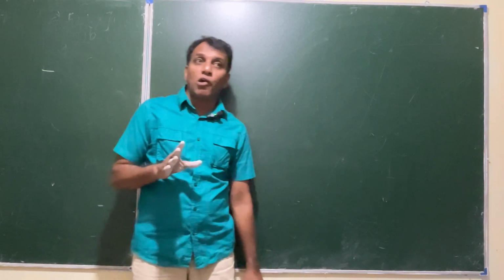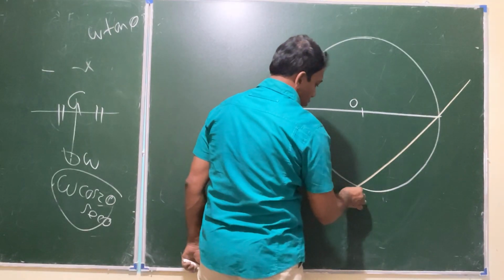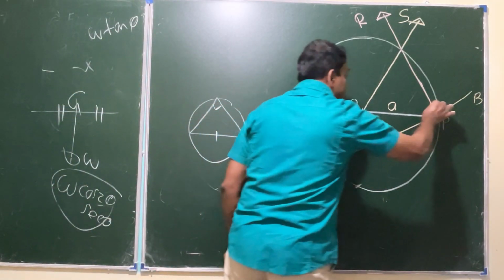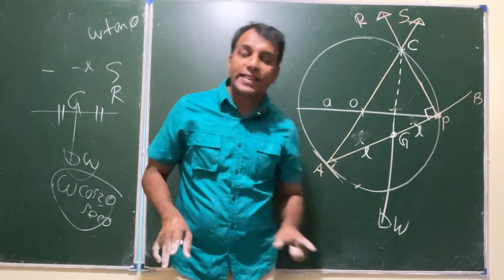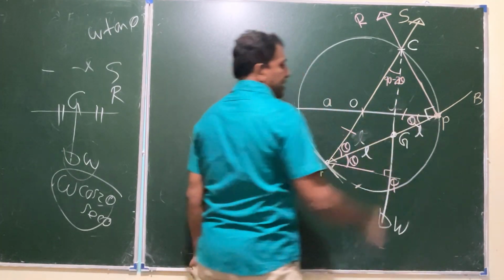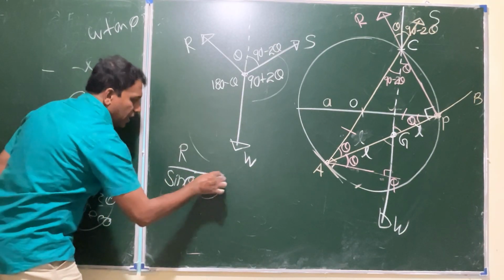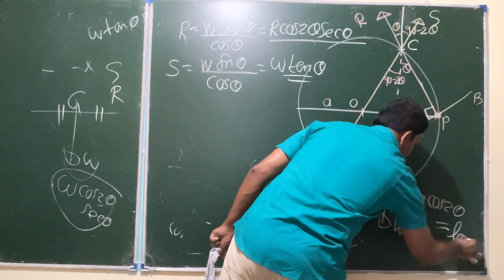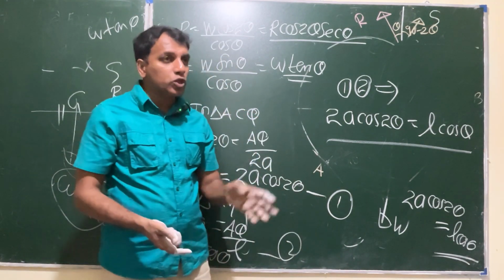ADVANCED LEVEL APPLIED MATHEMATICS BY SHAM sir , Revision problem solving workouts